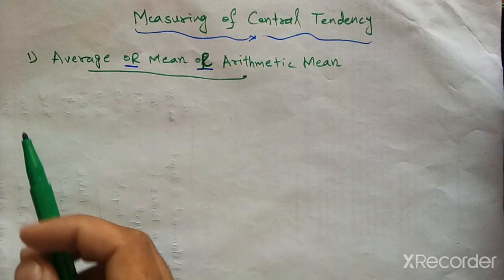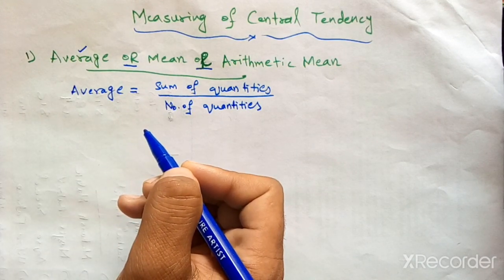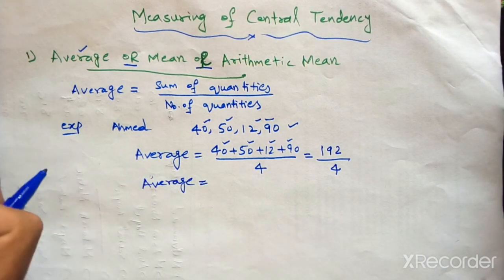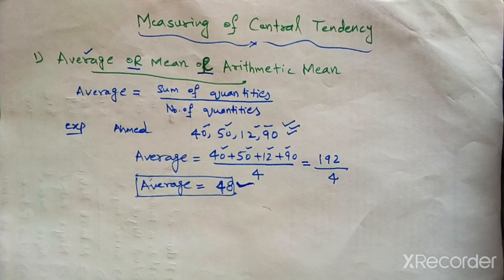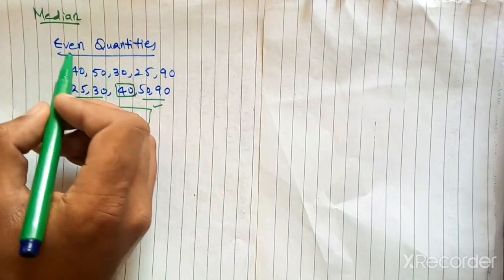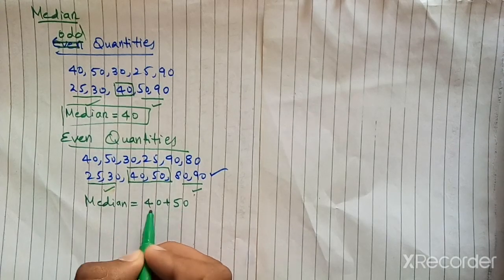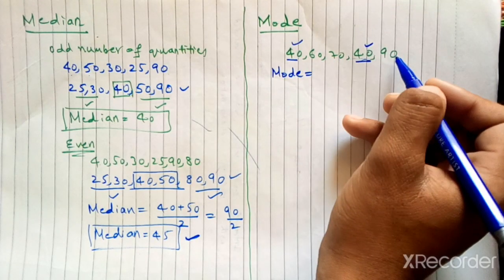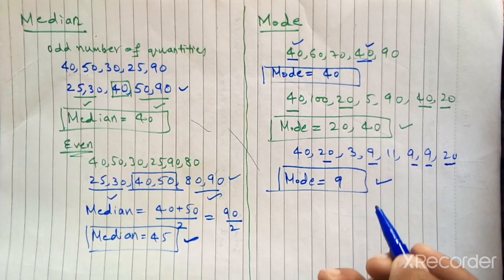Mean, Median and Mode